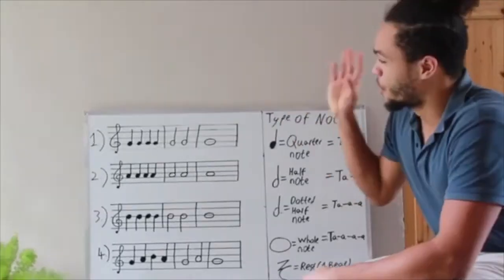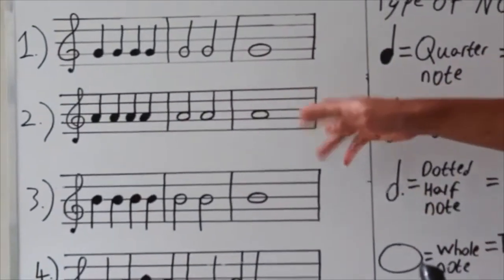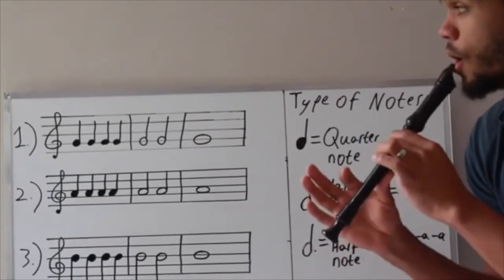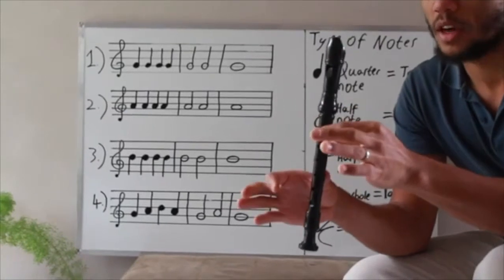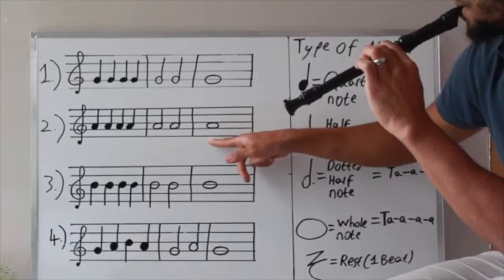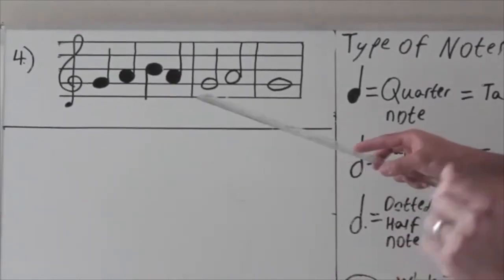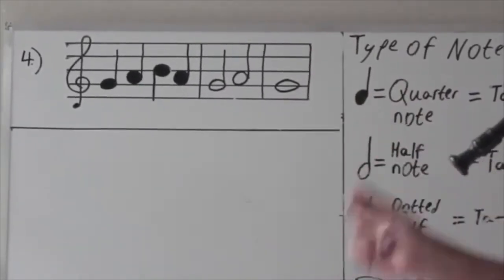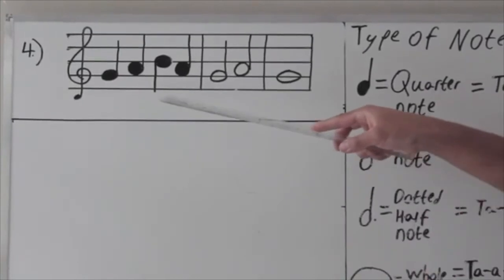Grade 1 | Lesson 8 | Read & Play | Part 2 of 2 | Term 3 - 2024